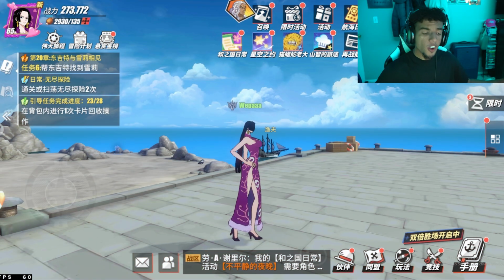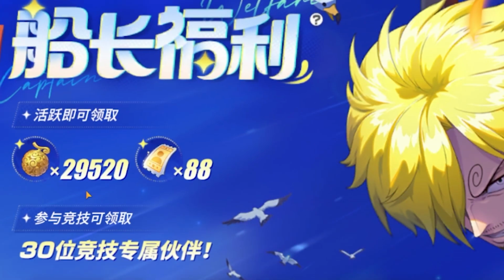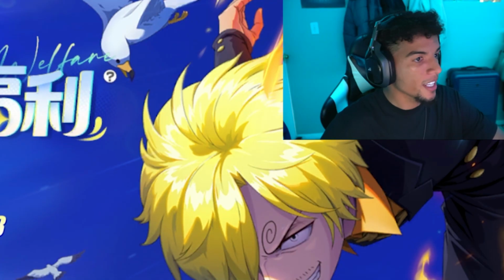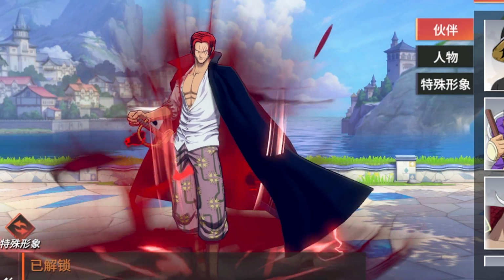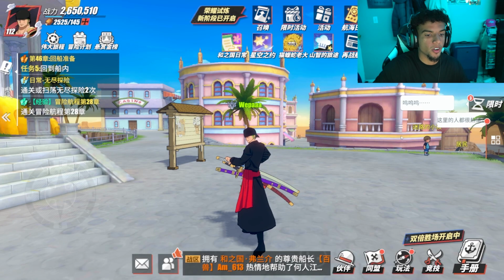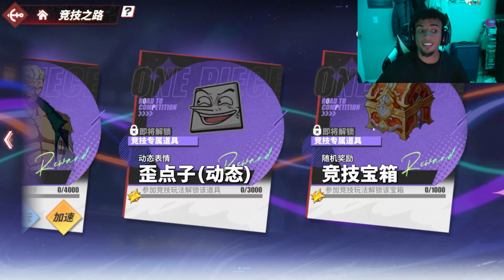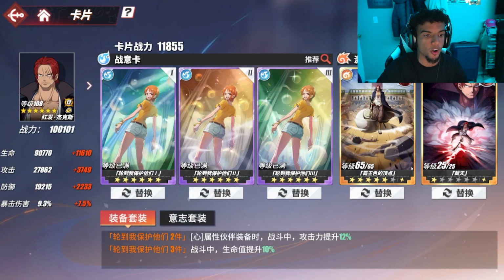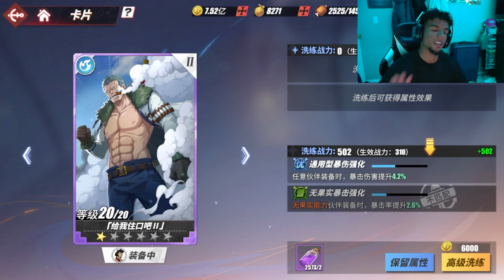Free Account vs Paid Account in One Piece Fighting Path!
Today we are back on OPFP to show you guys the difference in accounts between a FREE one vs a PAID one. The difference may actually shock you...

Intro: 0:00
Free Account: 0:34
Paid Account: 5:50
PVP (Paid Account): 18:19

As an action-adventure RPG, Fighting Path allows players to sail from island to island, challenging enemies and leveling up characters.